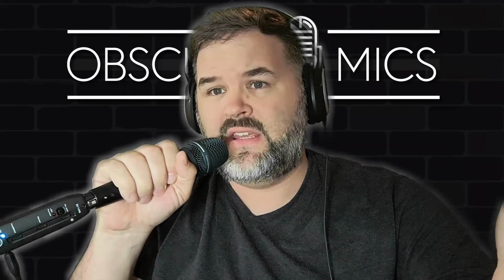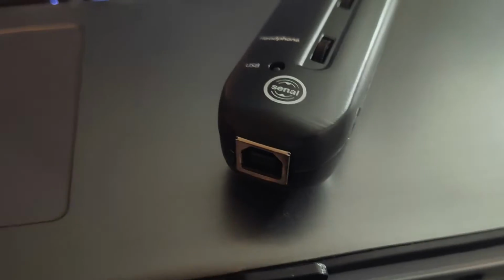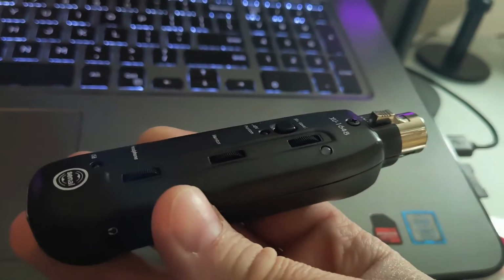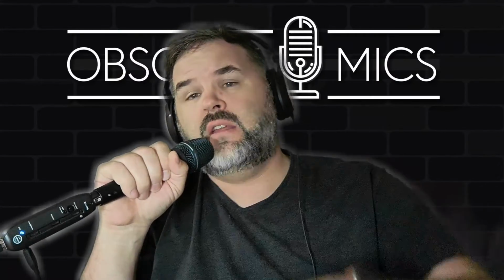Senal XU-1648 - Portable Stick Style USB Interface - Test / Review - Better Than The Shure X2U?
I personally like to travel lite...and I admittedly like small devices.  This Senal XU-1648 (For 16bit 48khz) fits the bill, but is it good enough SOUND wise?